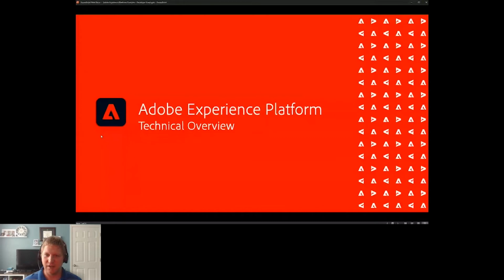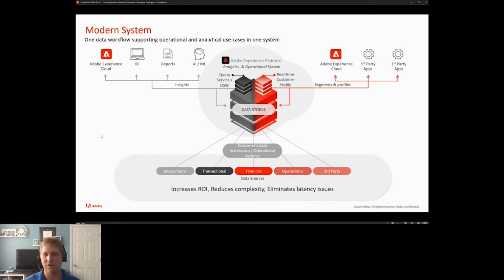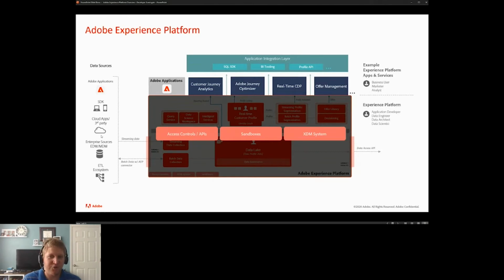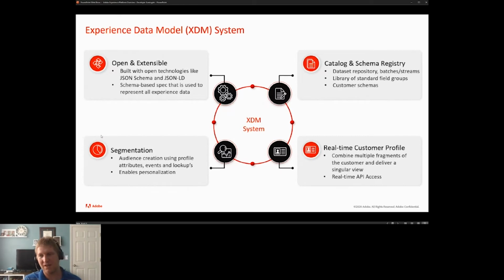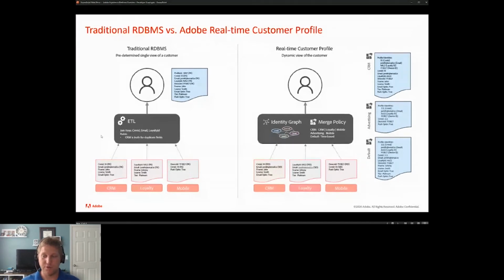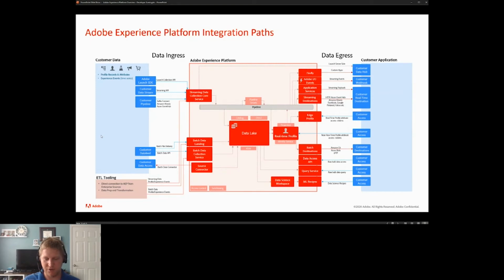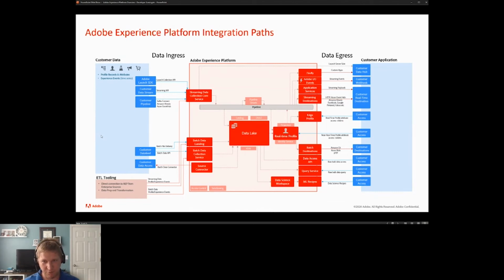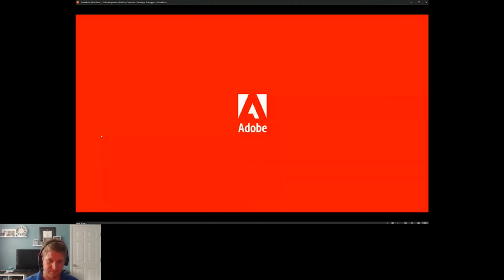Adobe Developers Live | Overview of Adobe Experience Platform integration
This session will give you an overall view of different ways that Adobe Experience Platform can integrate within your ecosystem and things to consider when planning the integration work.